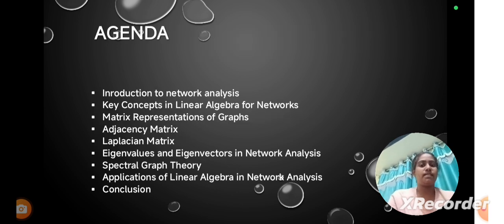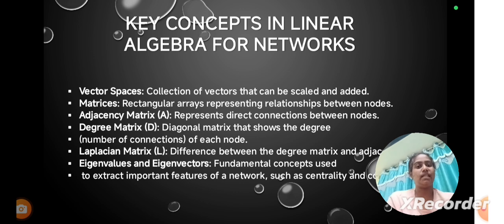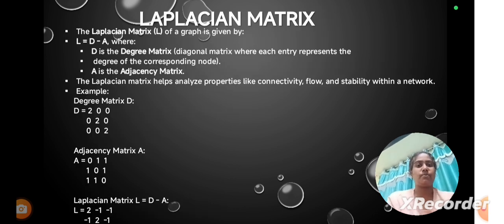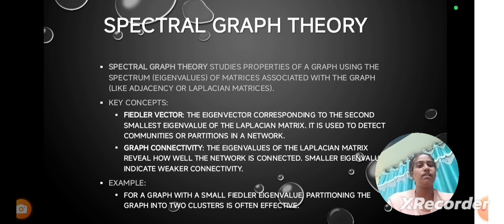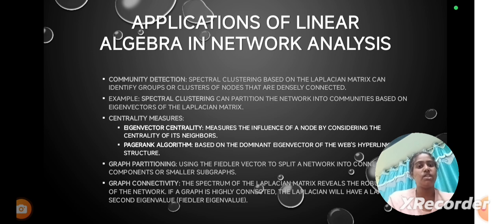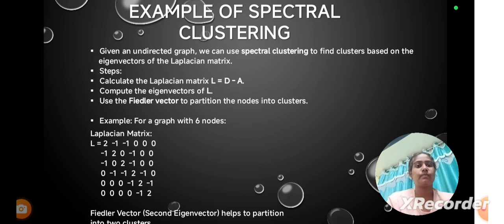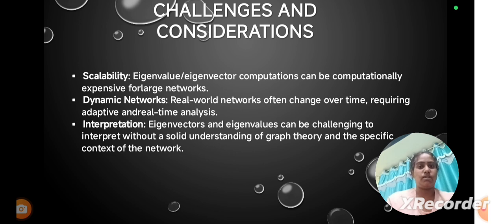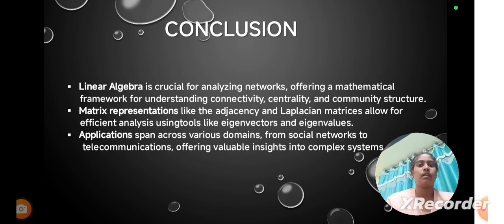Mathematics, Network Analysis,Linear Algebra